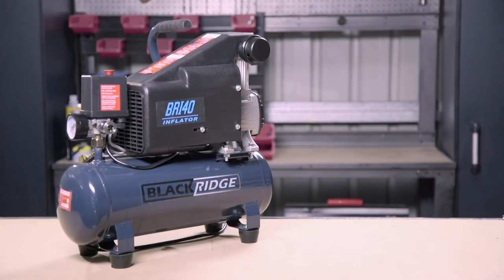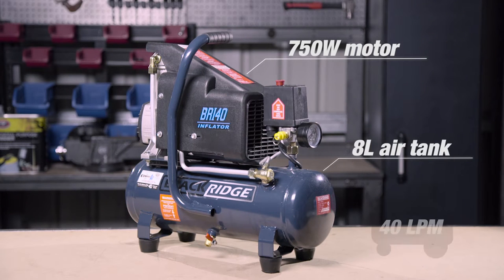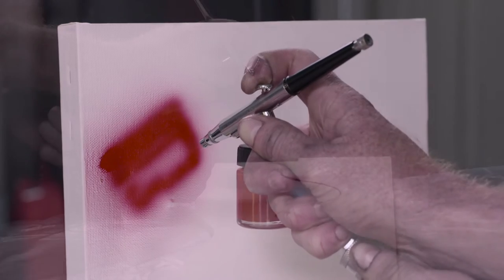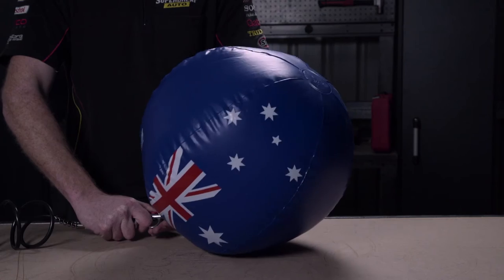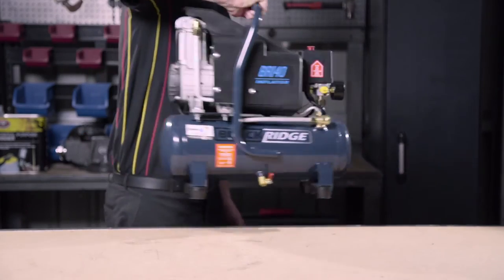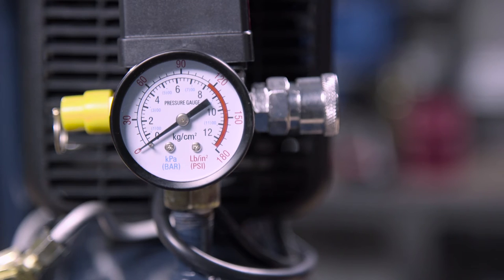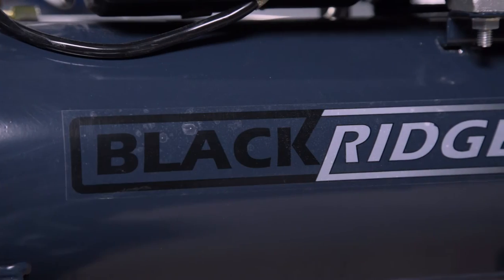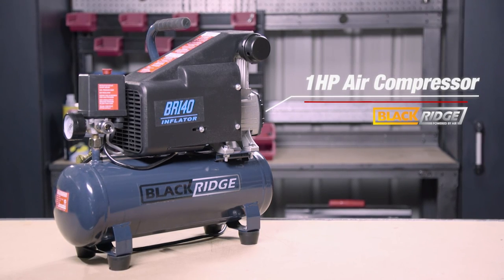Blackridge Air Compressor Direct Drive 1HP // Supercheap Auto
The Blackridge 1.0HP air compressor is the simplest and most compact compressor in the Blackridge range; however it’s not designed to compete with its larger brethren. Rather, this compressor has been designed to be the perfect air supply for your airbrush or tyre inflator.